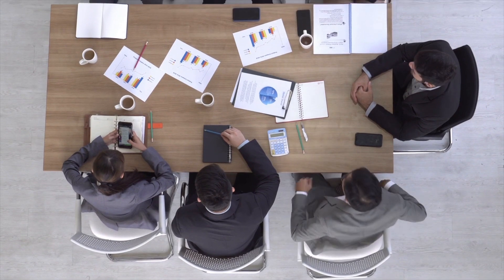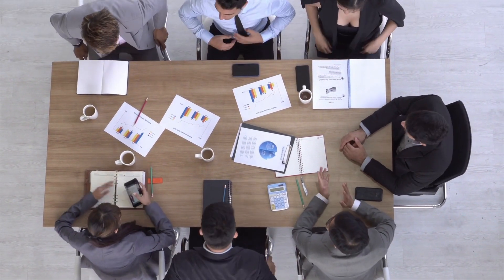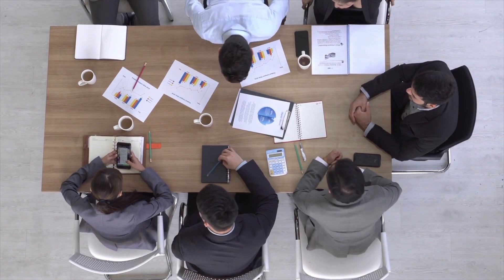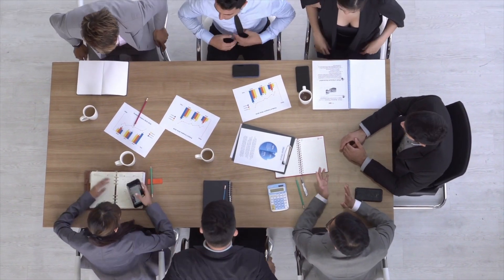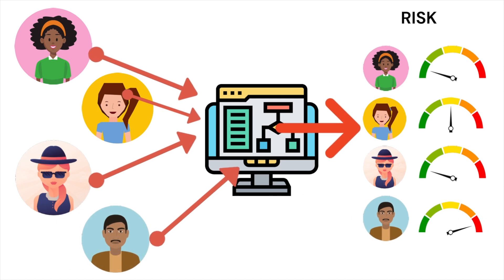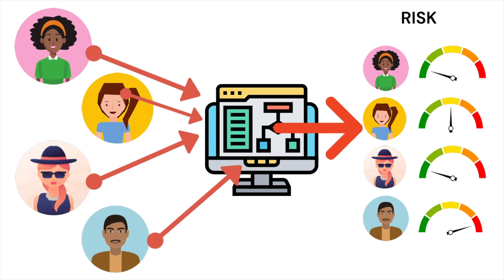Data Science VS Machine Learning: Which One To Pick For 2022!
Data Science and Machine Learning are both lucrative fields within artificial intelligence and tech. But which one is the best to learn? In this video I talk about exactly what is data science and machine learning and what is the difference between them.

What is Data Science:
Data Science is the process of making sense of data, often times larges amounts of data (also known as big data), and identifying meaningful patterns which are useful for making business decisions and can play a significant role in creating solutions to problems. It's used in a multitude of industries; finance and banking, transportation, health, etc.

What is Machine Learning:
Machine learning on the other hand, refers to the algorithms which machine learning engineers and even data scientists use in order to make a machine learn from data and apply the learning to new sets of data and get the answers we are looking for.

Where do they overlap:
Data science is not machine learning, but they do overlap, lots of data scientists make use of machine learning and vice versa. However, there are parts of machine learning that are completely unrelated to data science. A data scientist's job includes translating business questions into specific quantitative questions that can be answered with available data using statistical methodologies. In cases where questions cannot be answered with available data, they work with engineers to produce the required data.

Machine learning engineers design, implement and deliver ML components along with high quality software to solve complex problems. They also develop ML models using variety of ML design approaches as well as making use of knowledge such as data processing, regression, clustering, recommendations, classification, experimentation, model optimization.

📌I'm Starting My Machine Learning Company (Day 1)